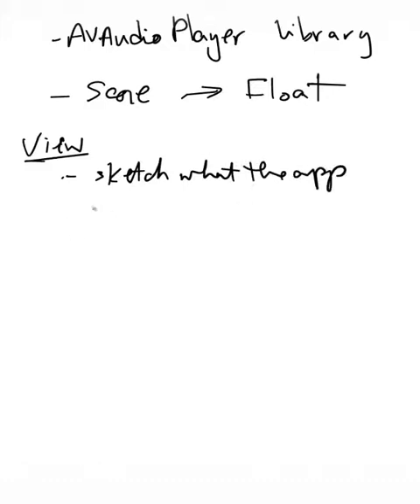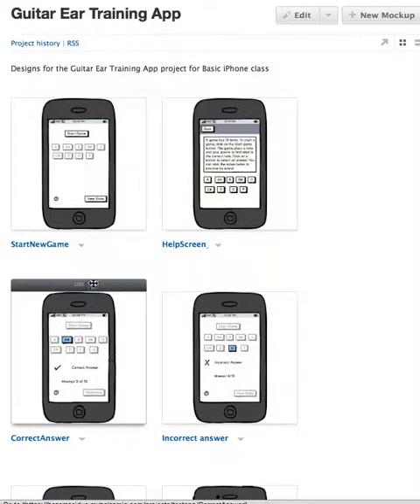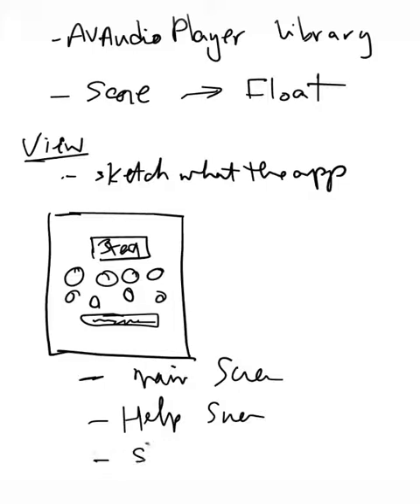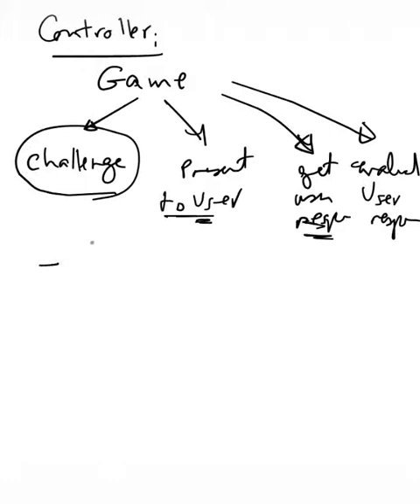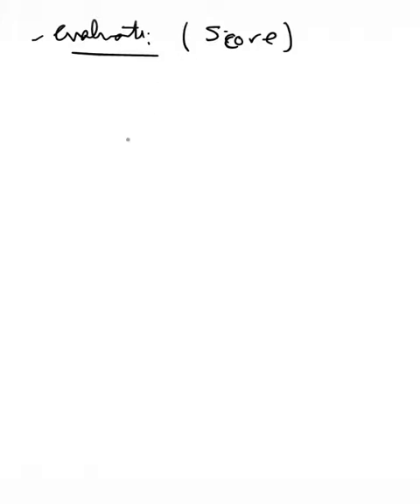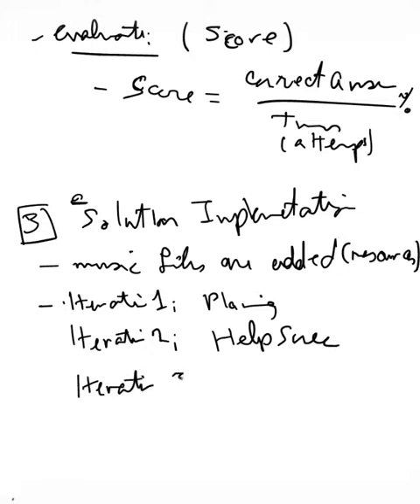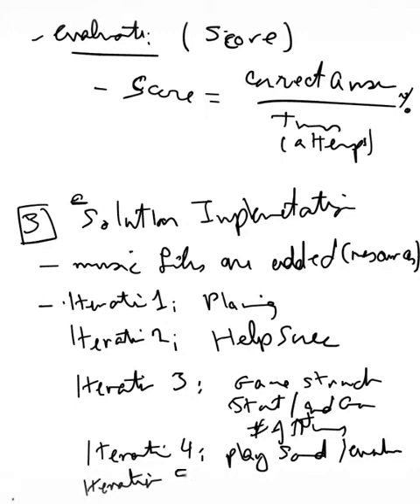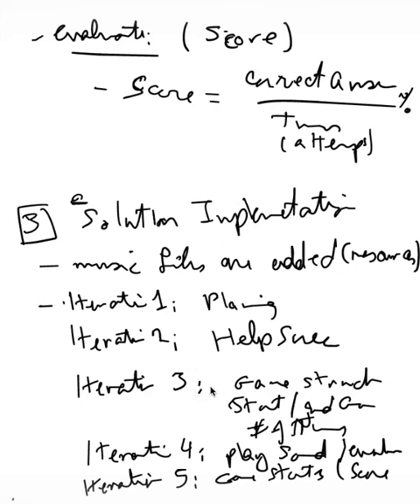IT1045C: Module 4 - Music Learning - Iteration1 - Planning - 1/9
Describe the new project and plan the implementation. learn about the different parts of a game, the use of mybalsamiq tool to build a mock up for the view and identifying the different events that drive the execution of the app